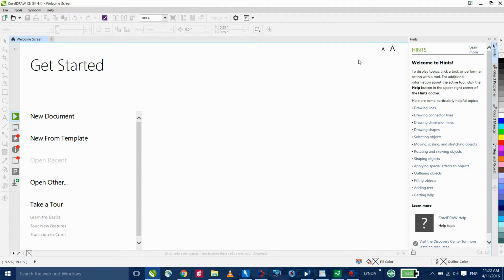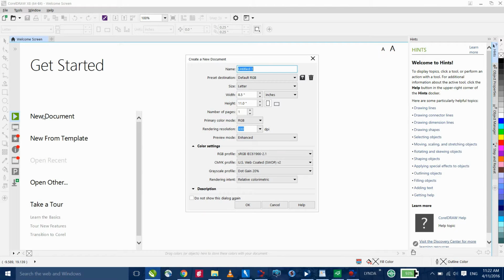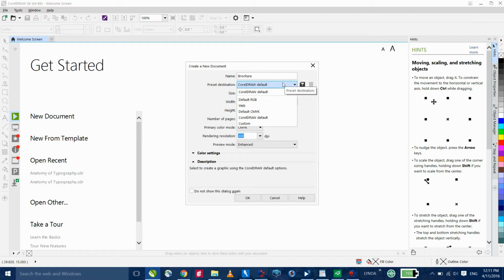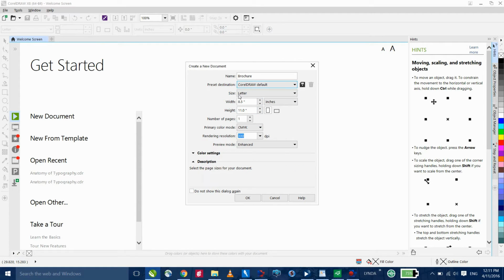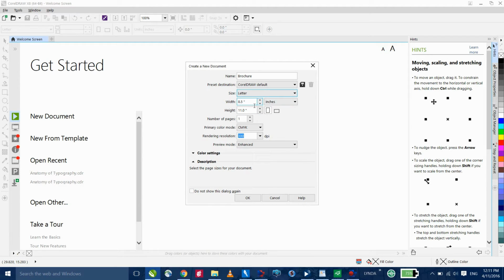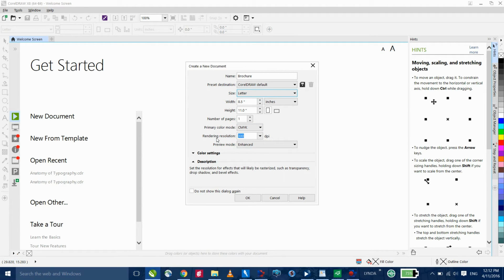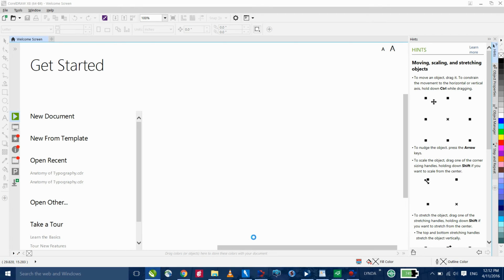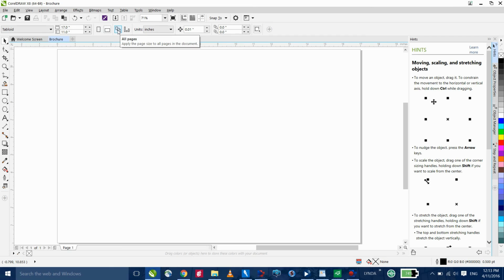New Document in CorelDRAW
Learn how to create a new document in CorelDRAW